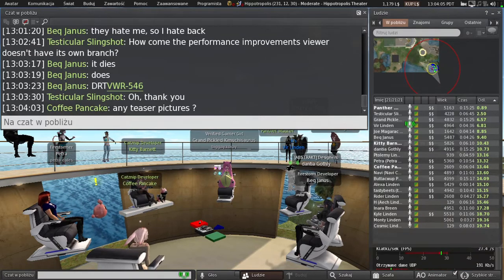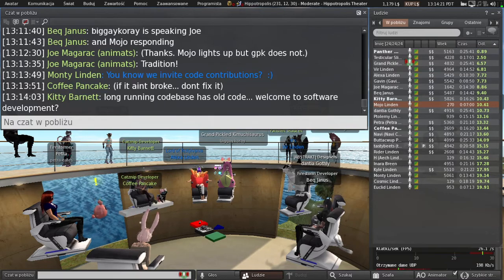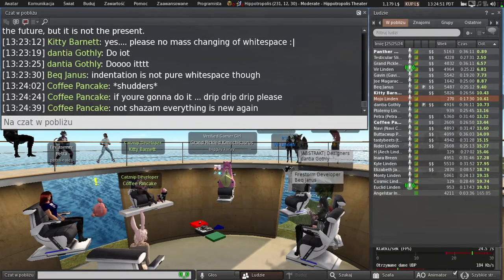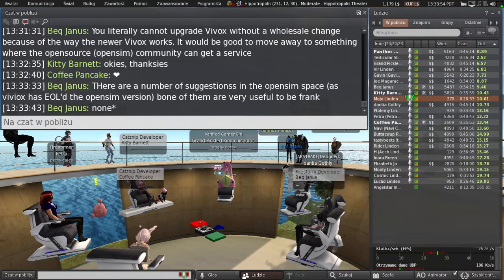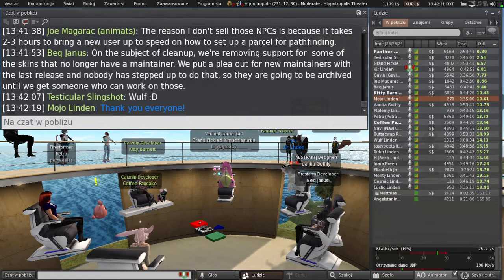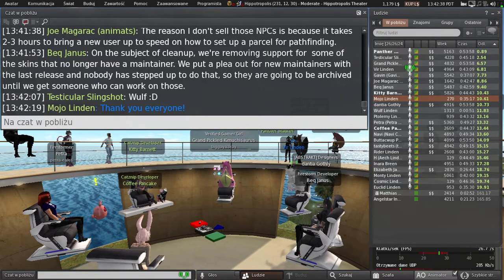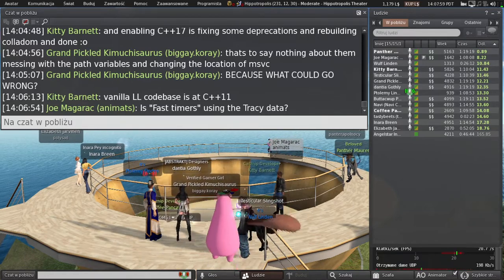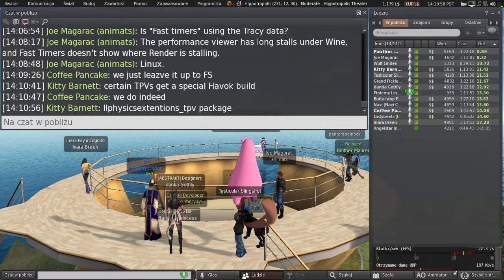Second Life: Third Party Viewer meeting (22 April 2022)